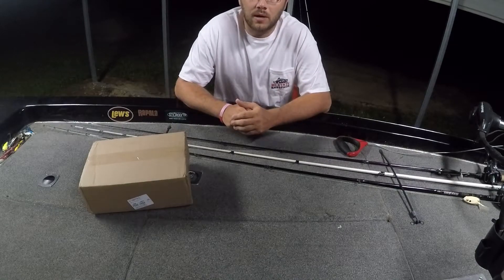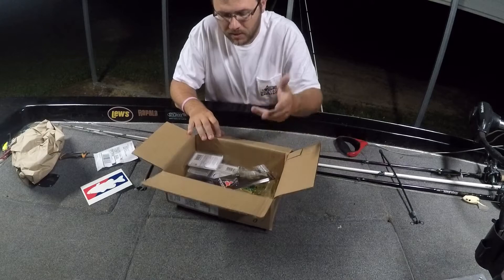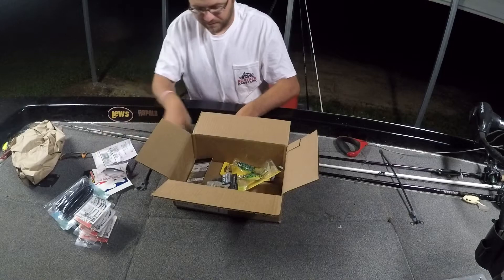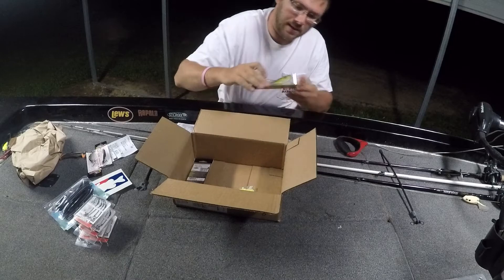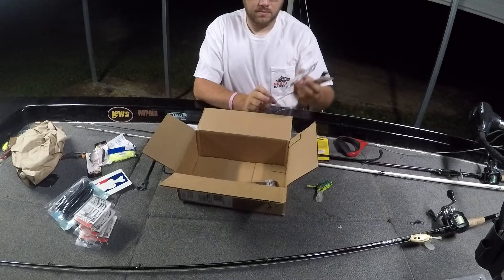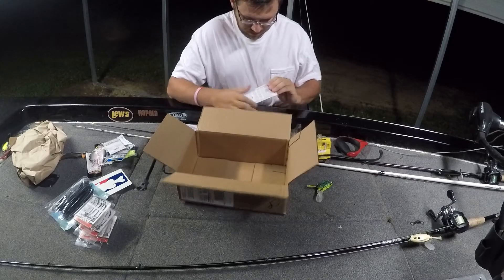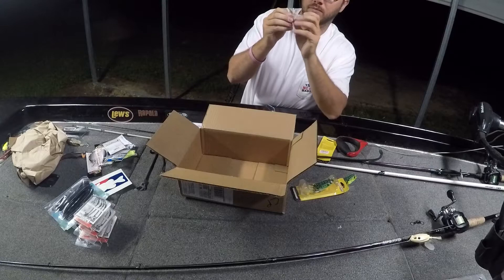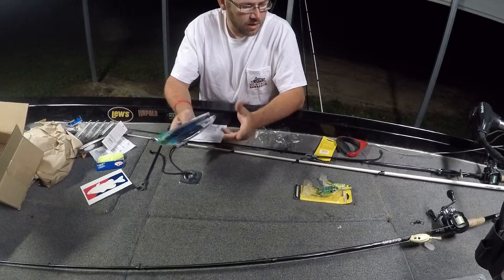Tackle Warehouse Memorial Day Sale Unboxing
A quick unboxing I did from the Tackle Warehouse Memorial Day Sale, got some decent stuff I think, STAY WILD!